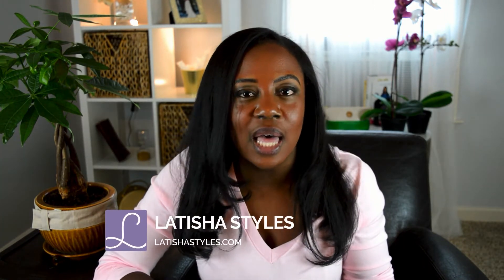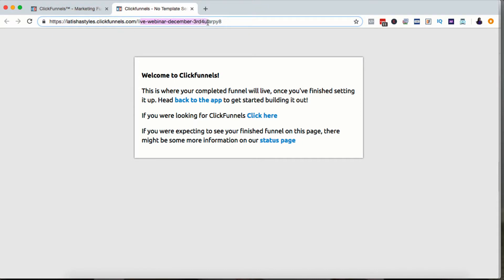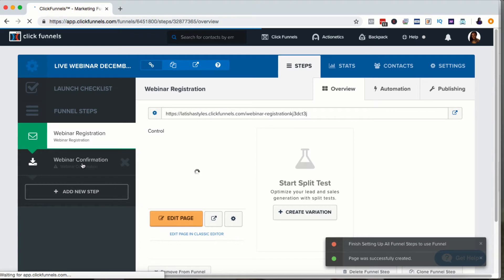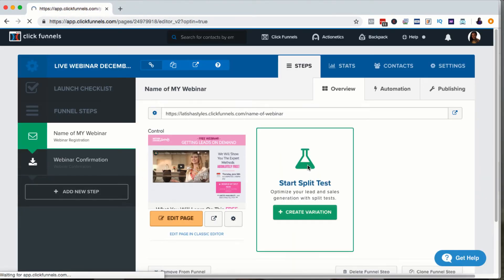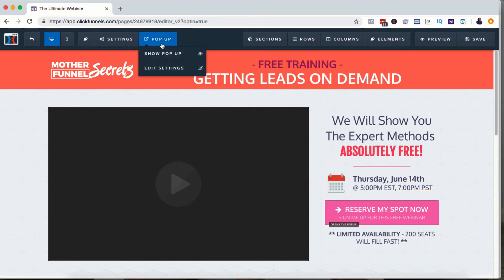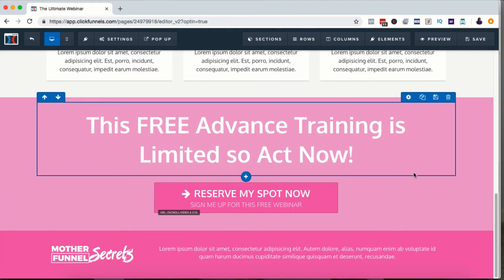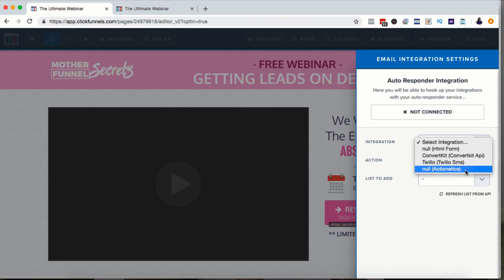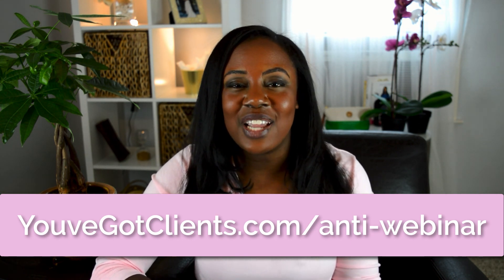How to Create a Live Webinar Using ClickFunnels | WEBINAR TUTORIAL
This video is about creating a live webinar landing page using ClickFunnels. If you need some marketing software help, then this tutorial is for you.

Use this link to load this funnel into your ClickFunnels account

💼 Want to Sell a Mini Workshop?
💯 Getting Your Coaching Business Started?

👋🏽 My name is LaTisha Styles. I’m known for creating 6 and 7 figure earners, helping business owners shift subconscious blocks, raise their rates, and build the marketing systems they need to create massive profit.

(partner links)

CAMERA - Sony A6400
LENS - Sigma 16mm F1.4
High Speed SD card - Sandisk
Ring Light - Neewer